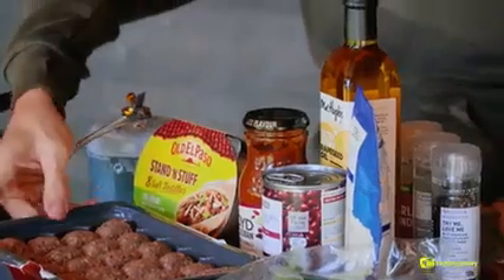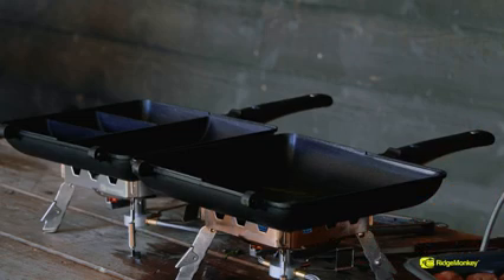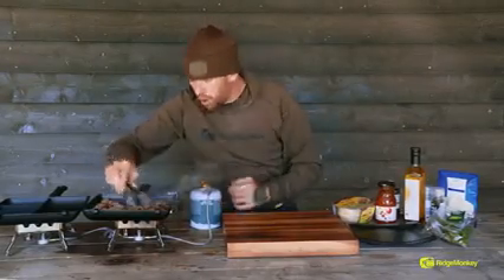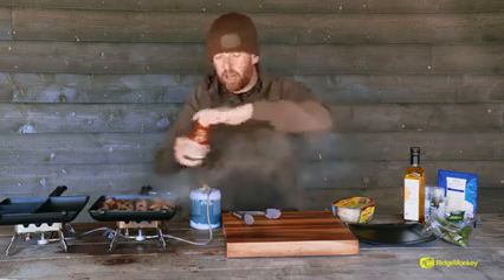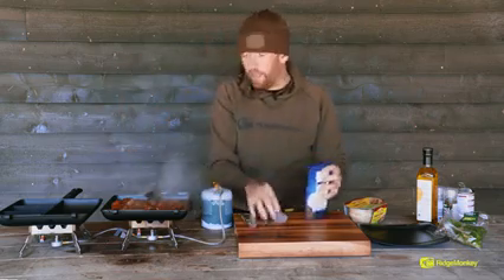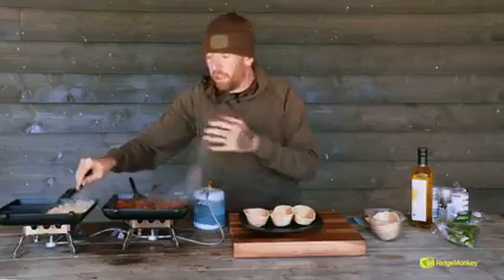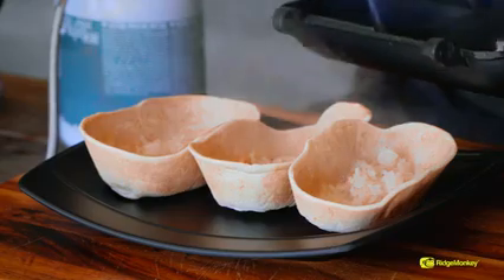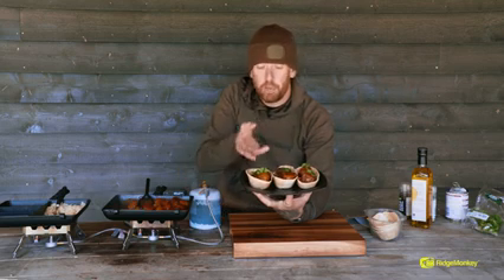Horgász Séf a vízparton - Chilis bab Carne húsgombóc